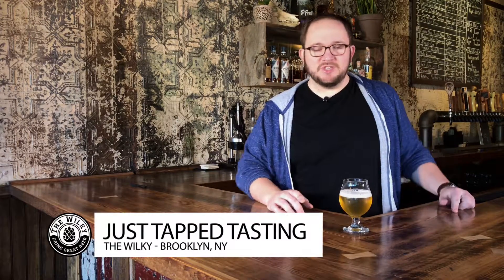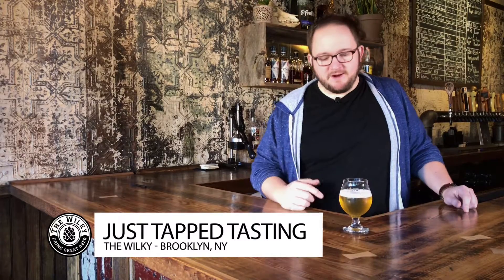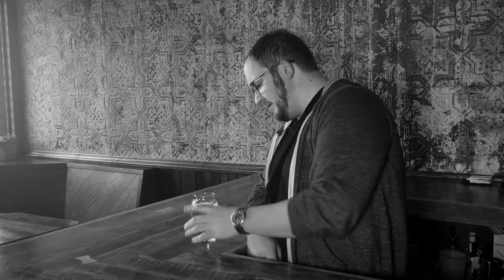Industrial Arts Tools of the Trade - Just Tapped Tasting - Episode 72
Tasting Industrial Arts Tools of the Trade that we just tapped. In this episode we talk about the brewery that makes the beer, the style, and go through some tasting notes.

Brewers notes: American Pale Ale · 4.9% ABV

The Wilky Is a Beer Bar In Brooklyn NY. We have 18 constantly rotating taps of craft beer. All of our draught beers are american made.